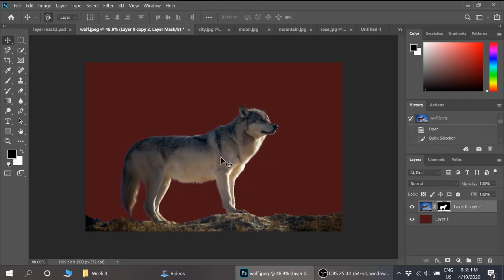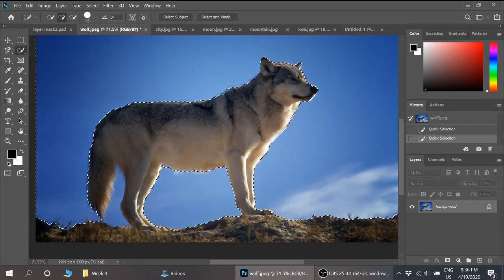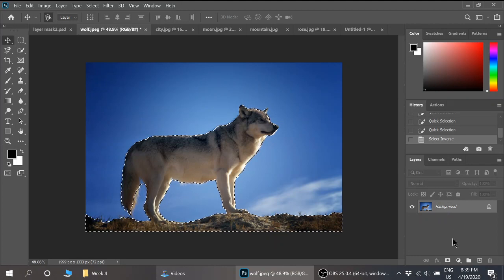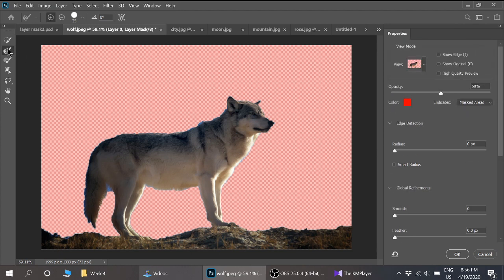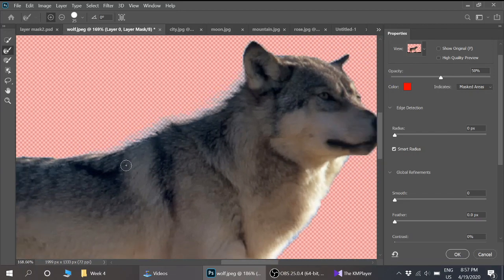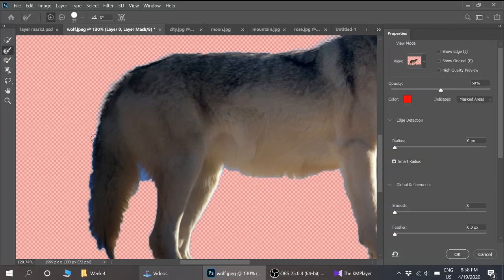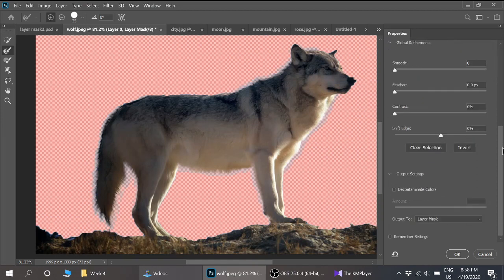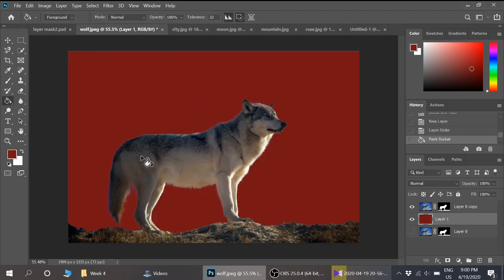4-5 select and mask